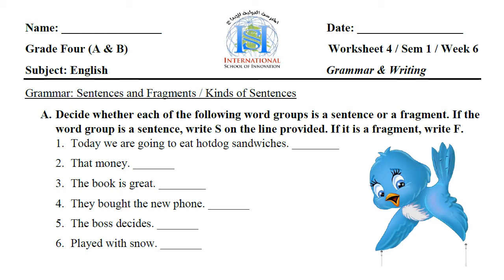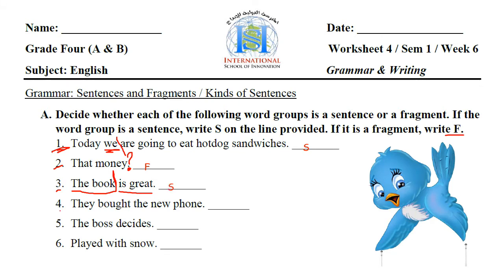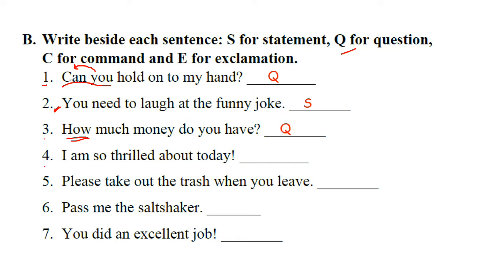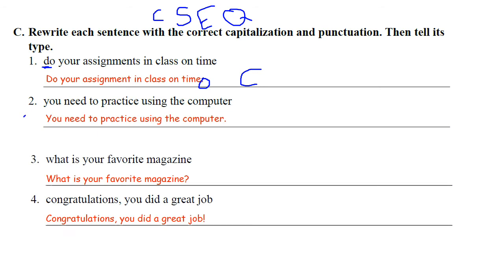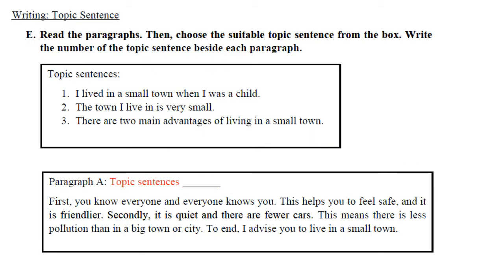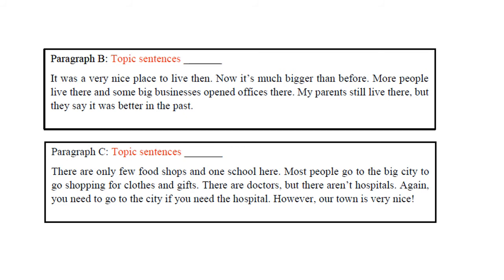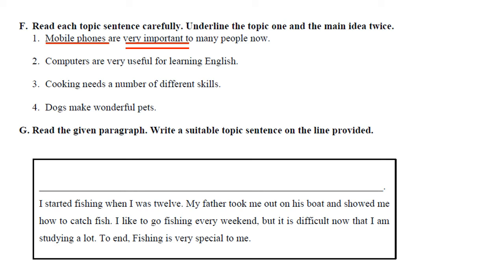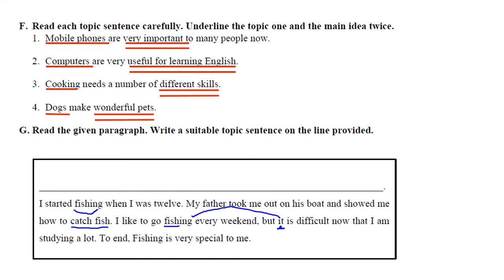S1W6 Eng G4 WS AK Grmr Wrtng OLect4